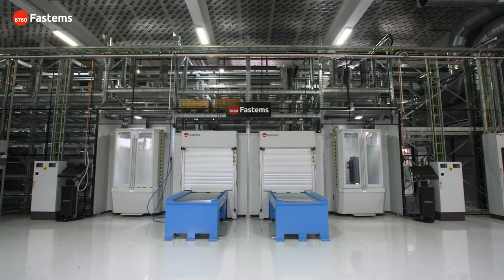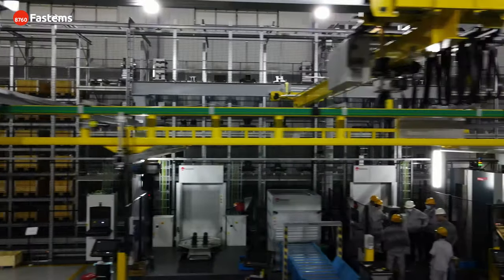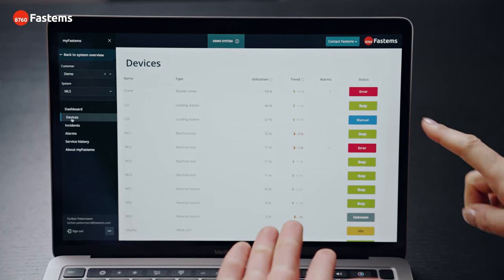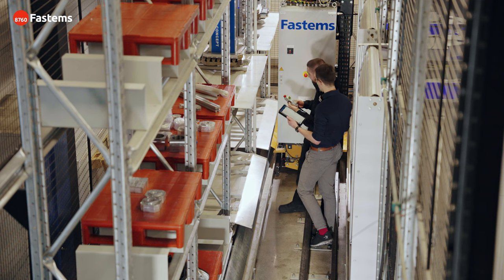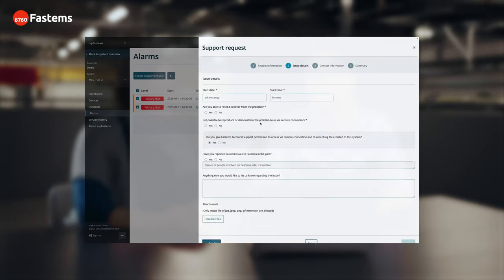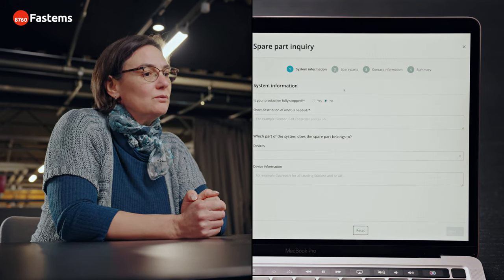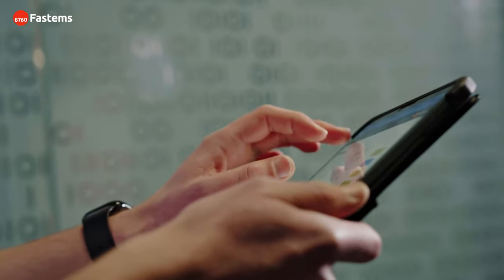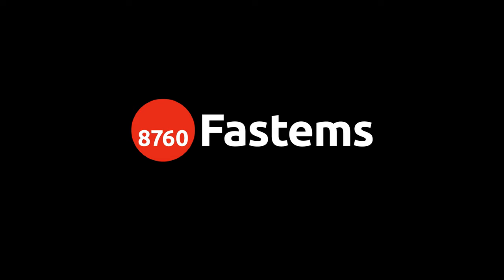myFastems - Because your machines deserve to run.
myFastems is a complementary service for all our existing and new customers, providing more advanced digital services especially for customers that are using Fastems’ MMS 6+.

The digital service is built as a progressive web application for easy access via web-browser on the PC, tablet, or smartphone; it can also be combined with other services such as 8760 support, preventive maintenance, and software maintenance agreements for optimized solutions throughout the whole life cycle.